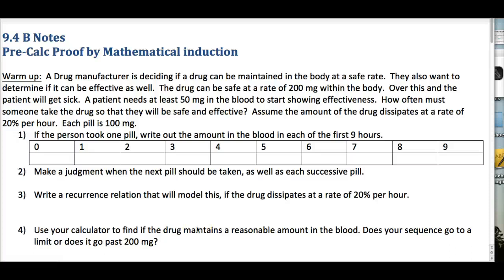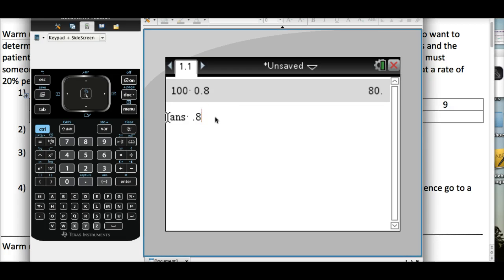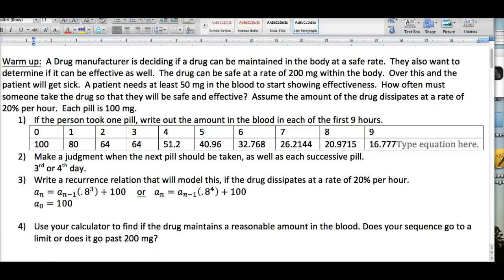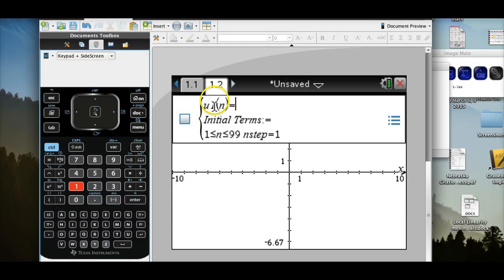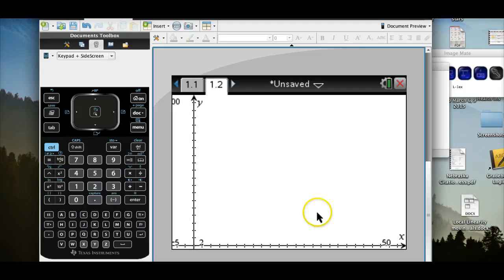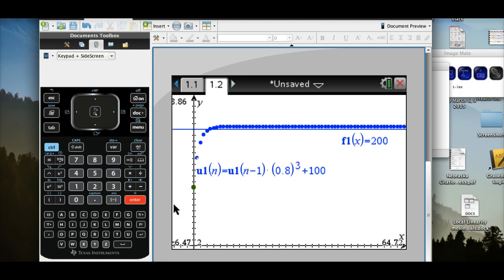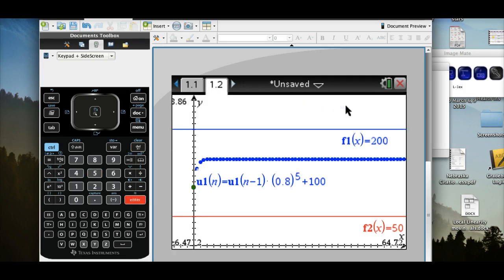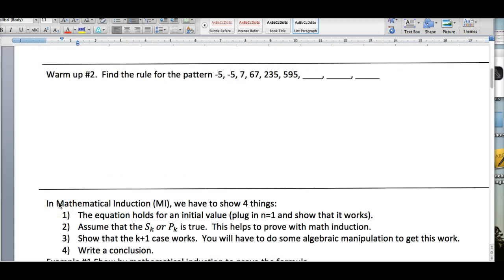Recursion Drug Example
In this video,  I have an intro Drug problem that lasts about 7 minutes.  The problem analyzes the effect of taking a drug and making sure it is an effective dose, without being an overdose.